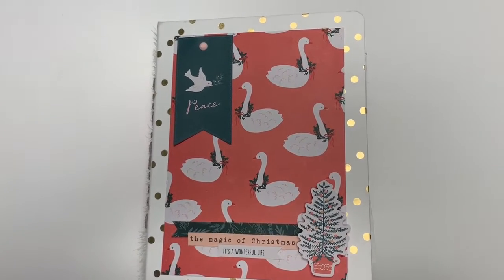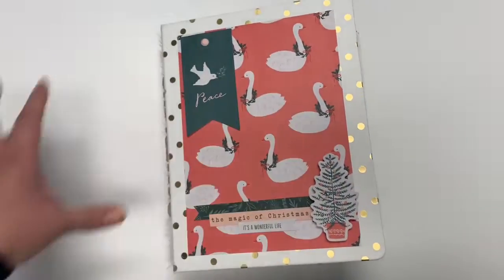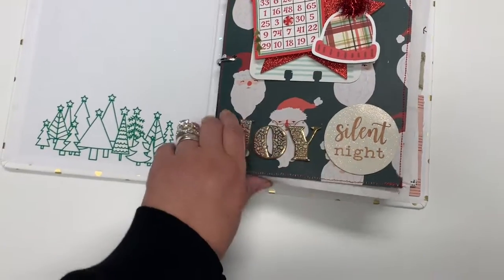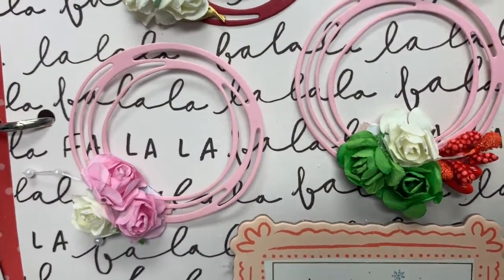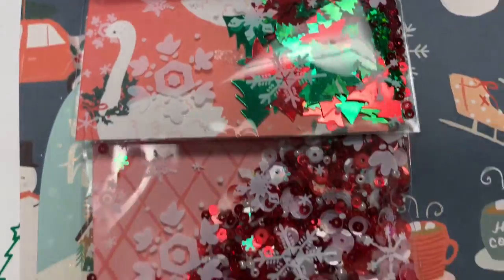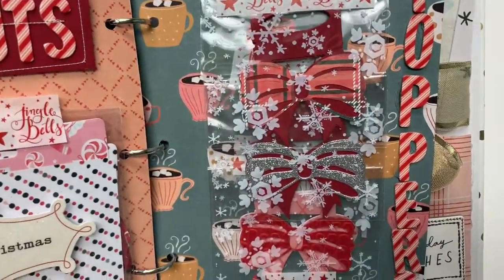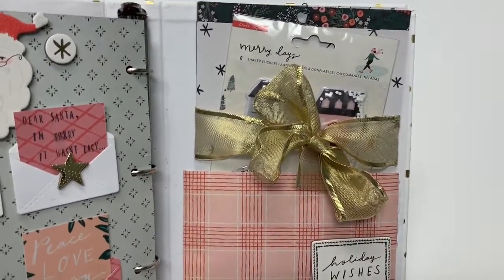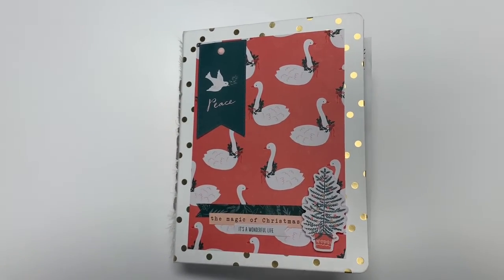Christmas Binder Swap Full Reveal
Hi friends!  I hope you like the binder I made!

**THIS VIDEO IS NOT INTENDED FOR AND DOES NOT TARGET ANYONE UNDER THE AGE OF 18**